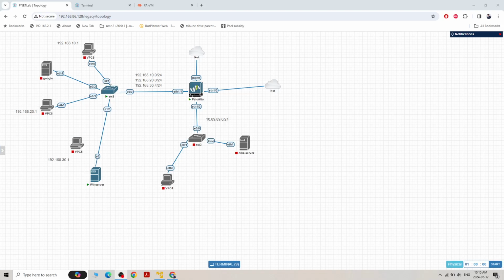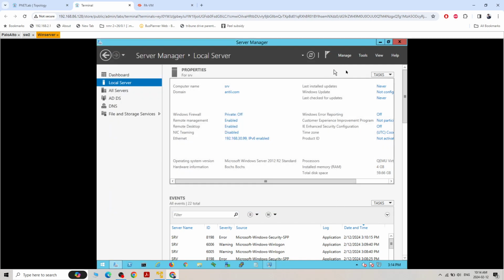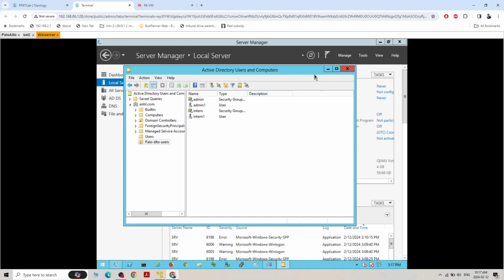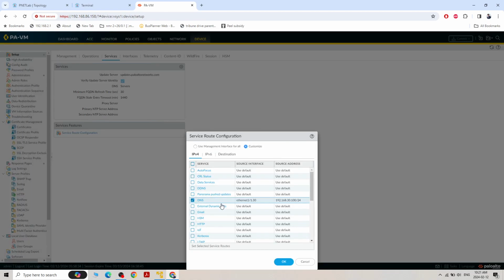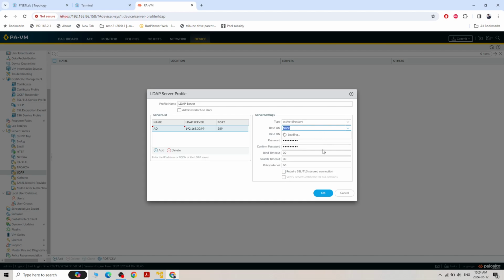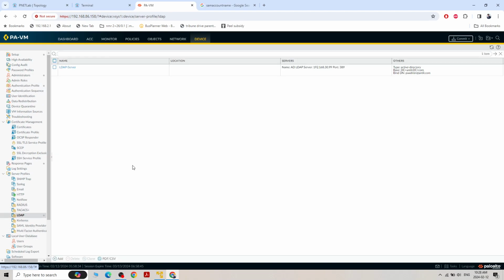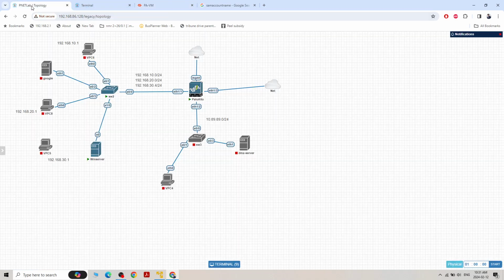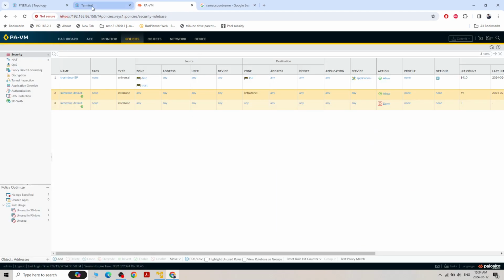LDAP server Intergration in Palo-Alto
ACtive Directory server intergration in Palo alto